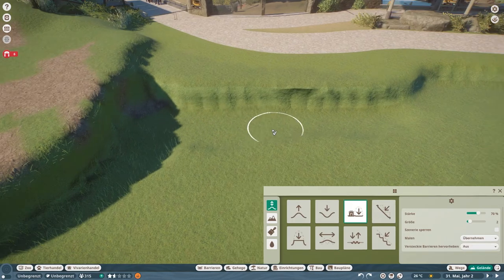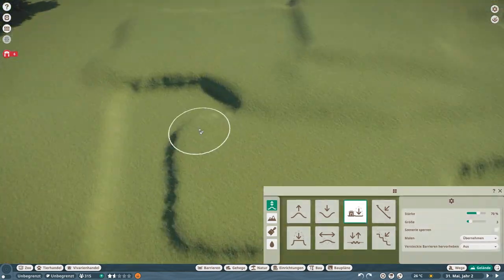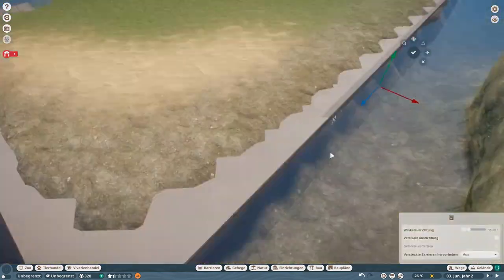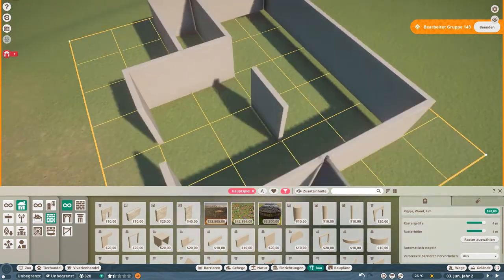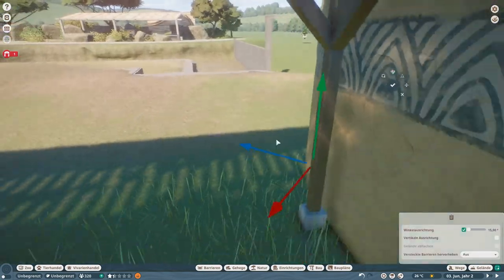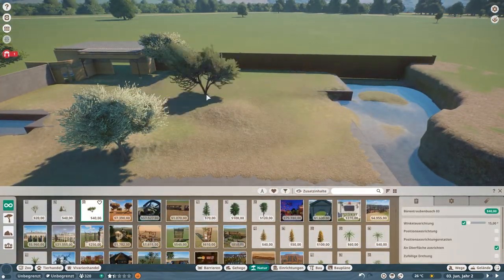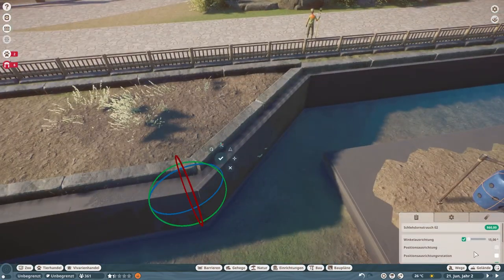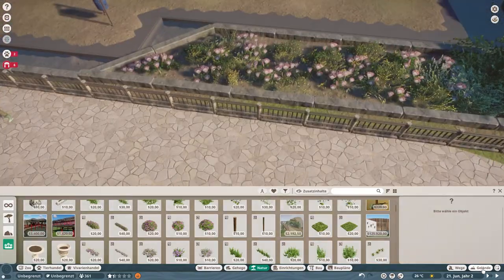Classic Rhino Enclosure 🦏 | Basegame Only Zoo #3 | Speedbuild | Planet Zoo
This classic way of building city zoo-ish enclosures I haven't really explored on the chanel so far! However the Indian Rhinoceros is the first to get it! The visitors also get this cute little viewing platform up top 🤓